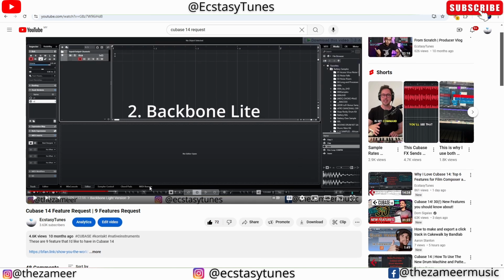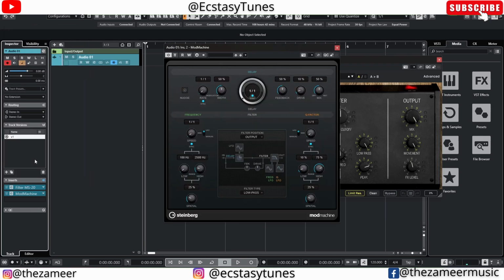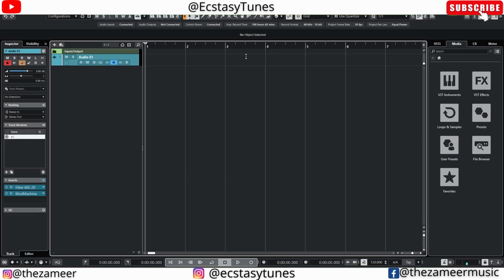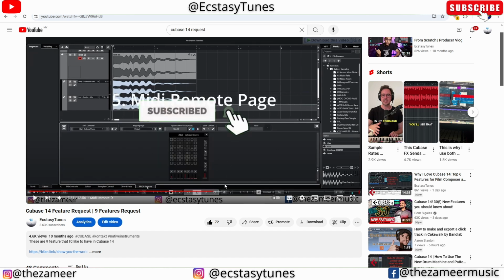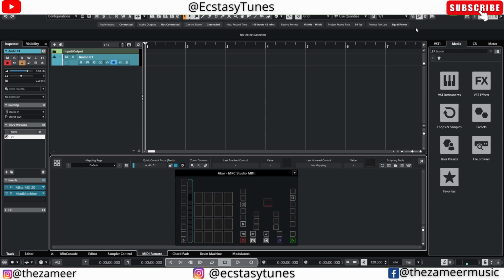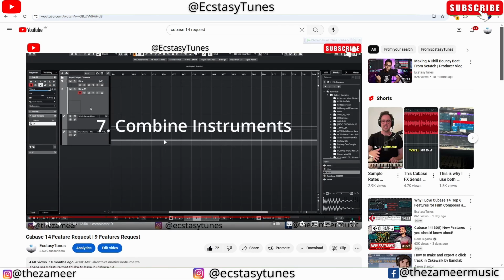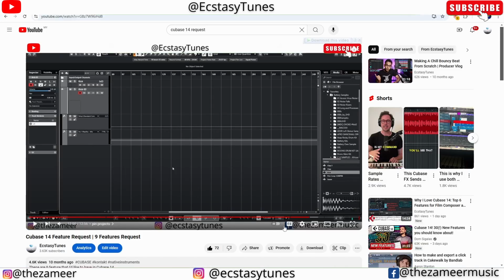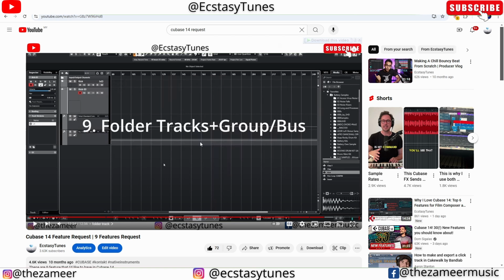Cubase 14 Wishlist Ignored? What I Really Wanted in This Update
In this video, we dive into the Cubase 14 update and discuss the key features that I requested.